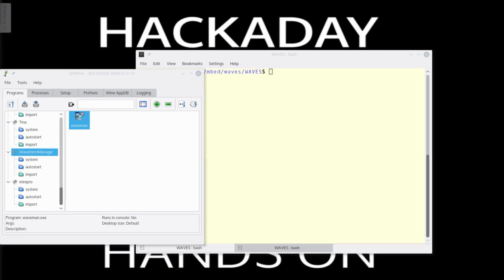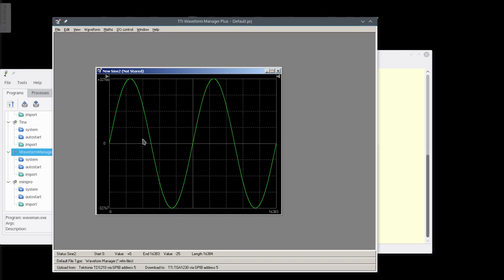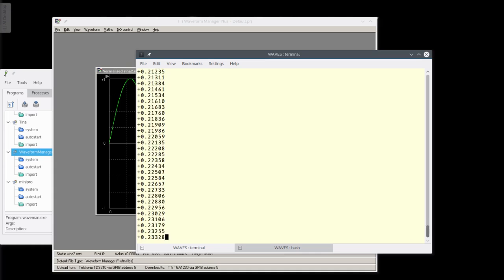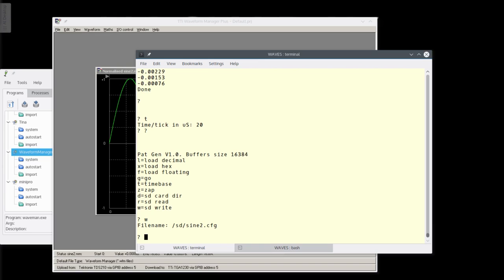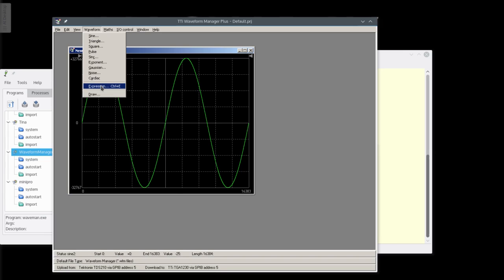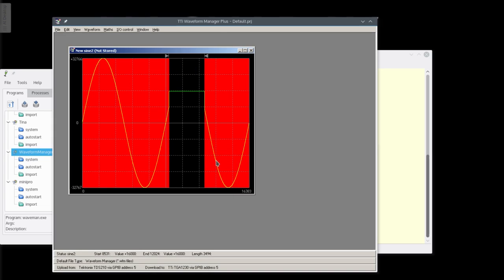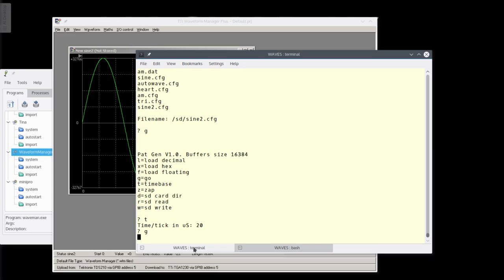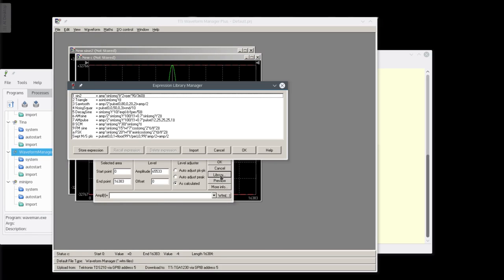Pocket Signal Generator using mBed ARM Processor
Learn one way to create waveform files for the Hackaday pocket signal generator (and other arbitrary waveform generators too).